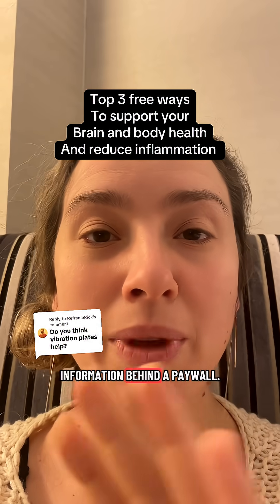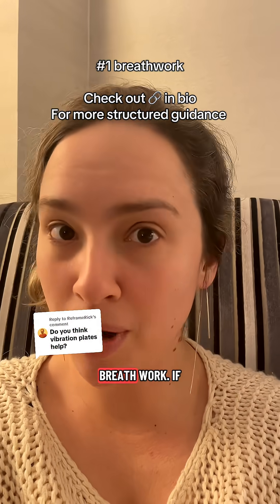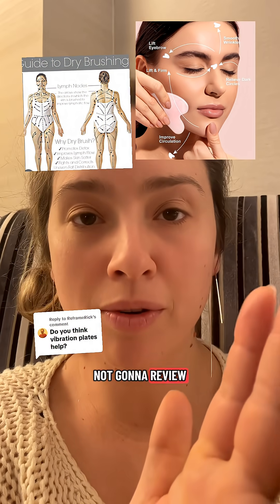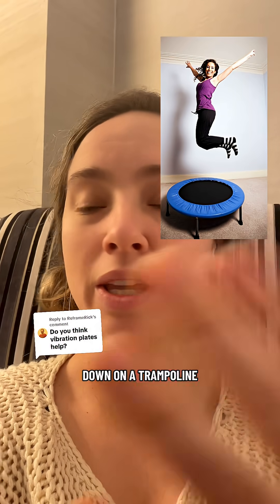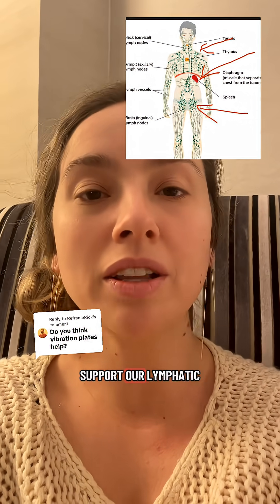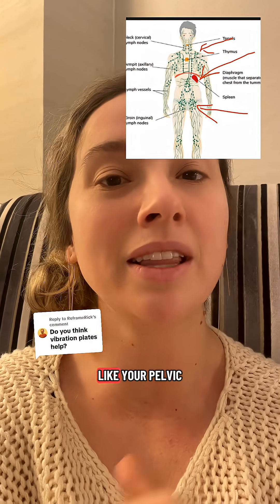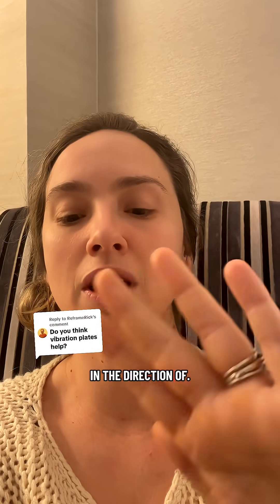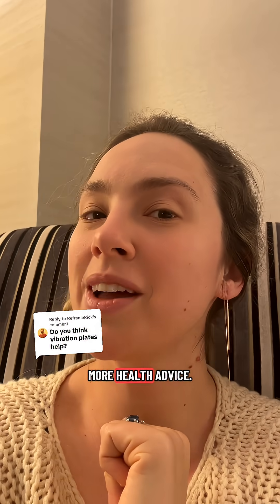How to support your body’s lymphatic system for free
How to support your body’s lymphatic system for free- help your brain and body work better by reducing inflammation in the system and supporting your body’s inherent clean up crew!